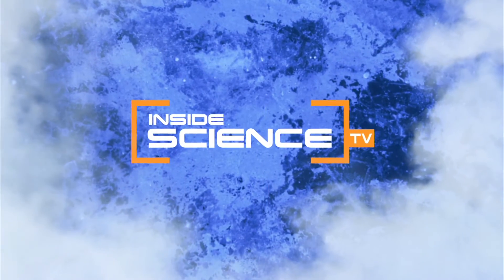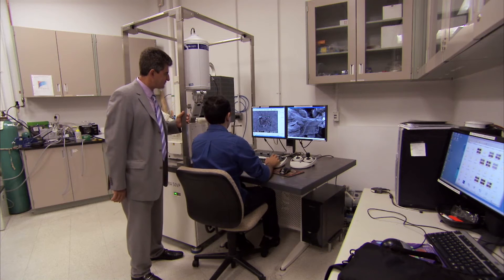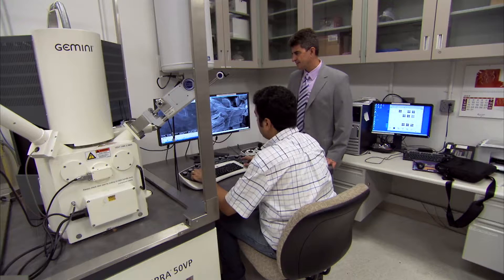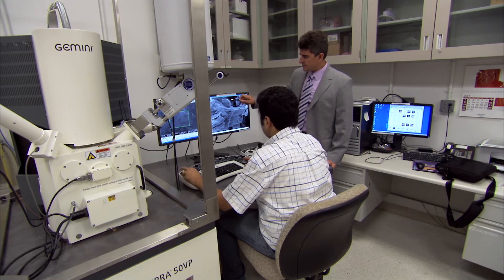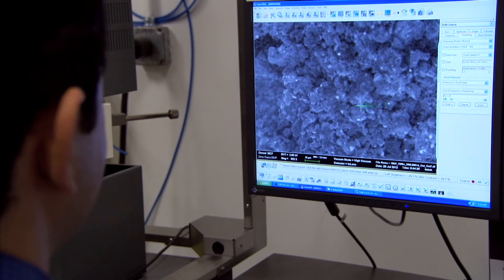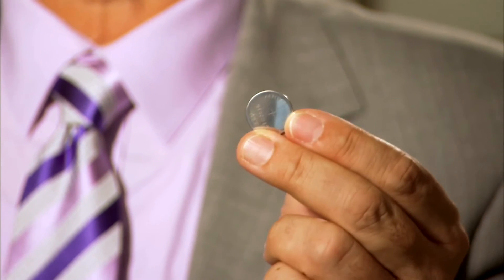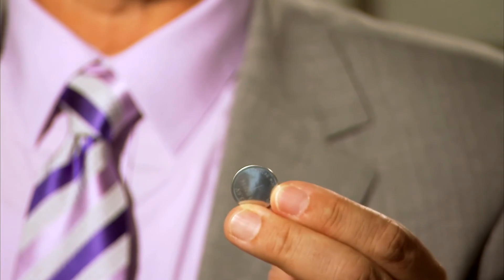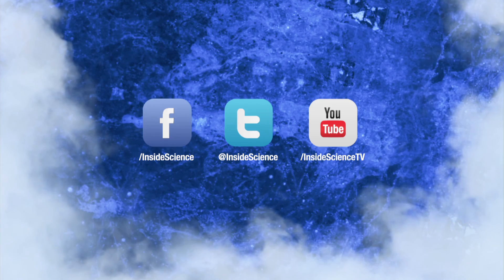Nanomaterials for Energy Efficiency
Ultra-thin 'two-dimensional' materials offer promising properties.